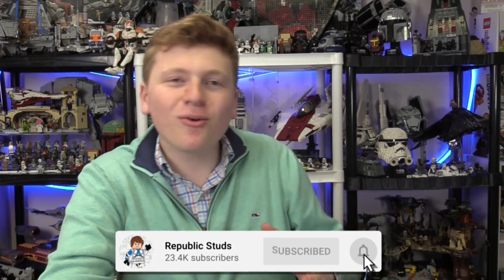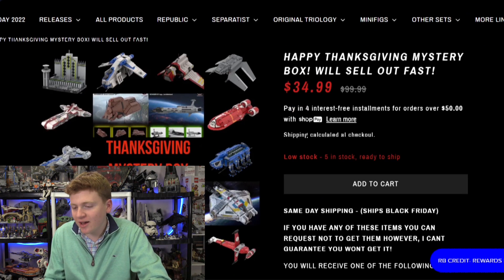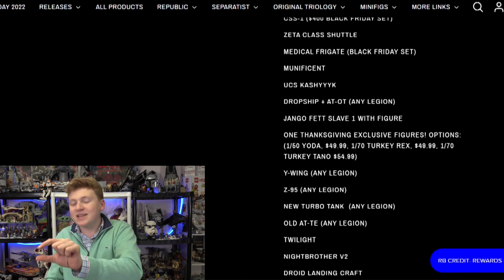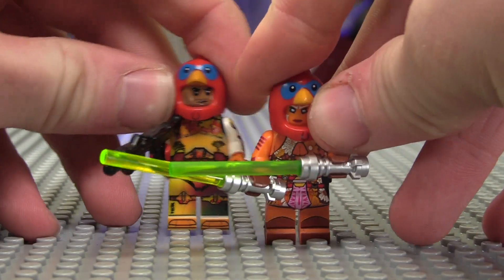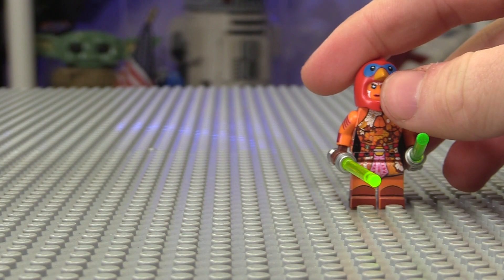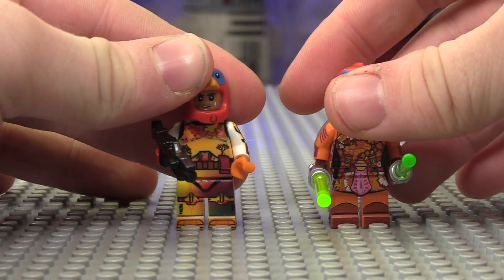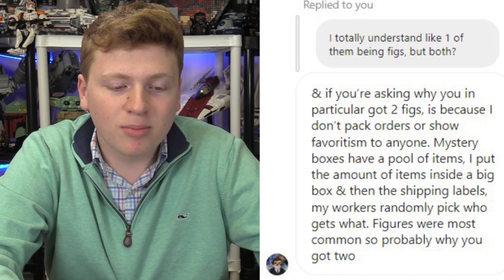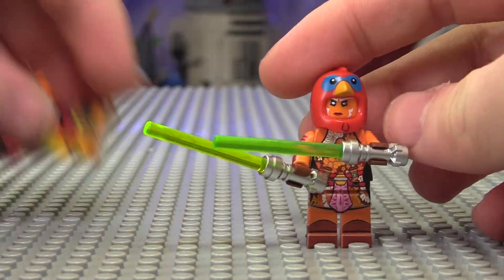I bought a RIDICULOUS LEGO Star Wars MYSTERY BOX Scam...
So was I scammed or was this the best deal of my life?